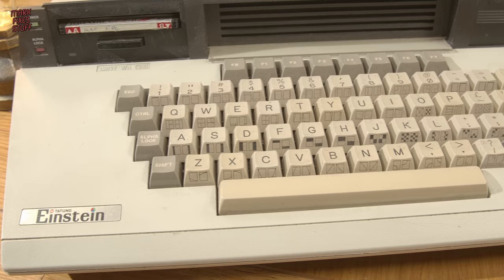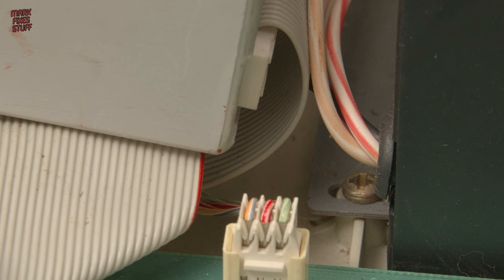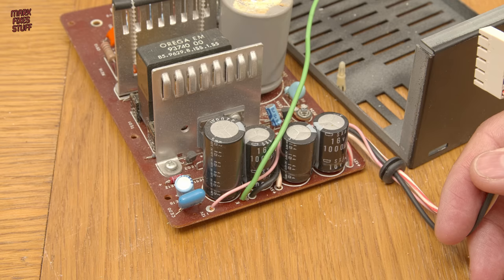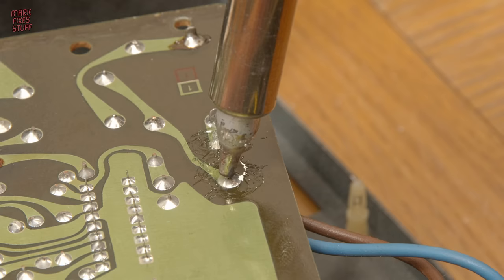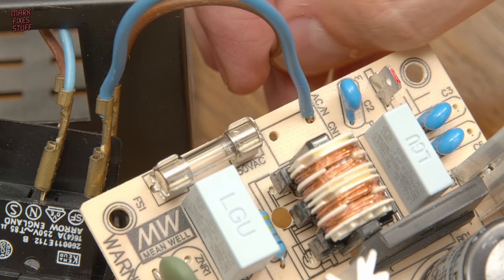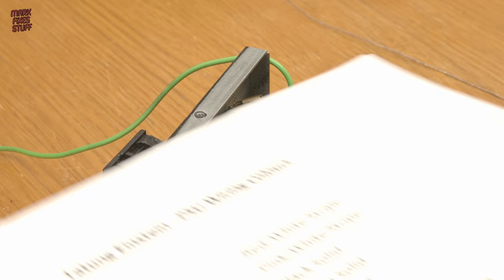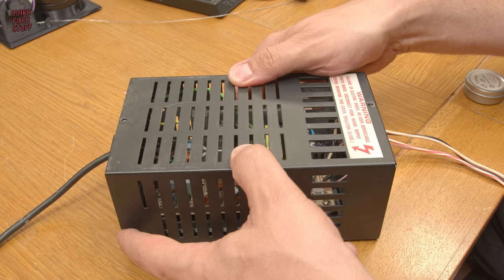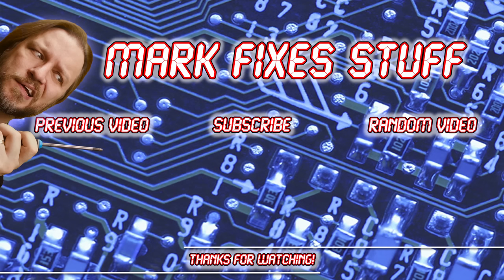This Tatung Einstein WON'T SWITCH ON! No Power! 💥⚡🔥 Can we get it working?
In this video we take a look at a rare Tatung Einstein TC-01, a computer from 1983 that was popular with games developers. Made in Bradford in the United Kingdom,  this 1980's home computer retailed for an astonishing £499 and as a result, never penetrated the home computer user market.

This machine was hunted down by my friend and patron Simon Green!

🤞 PLEASE HELP MARK FIXES STUFF SURVIVE 🏆: Due to "The Event" my livelihood vanished in a puff of magic blue smoke. If you can spare some change to help support the channel it is really appreciated; even the smallest pledge goes a long way in helping make more content and feed my cats (and children). for more info about Patreon Benefits!

The 3D printed mount by EricGus is - Thanks for the inspiration!